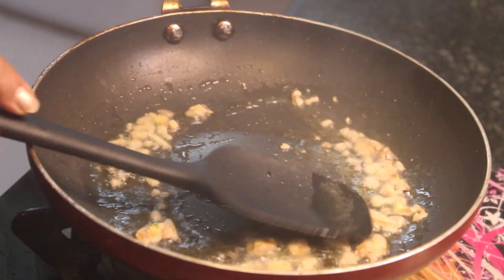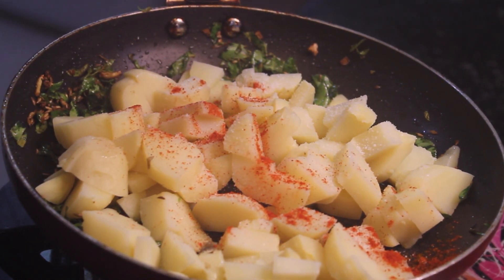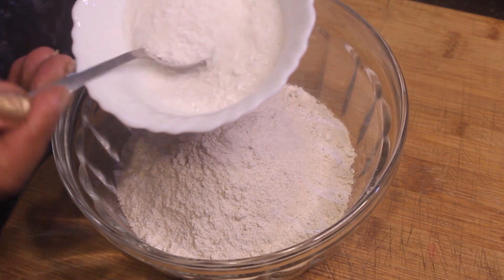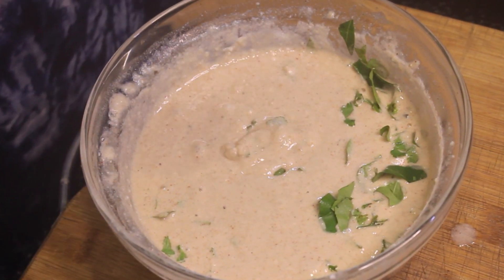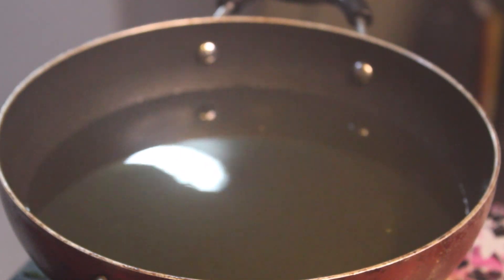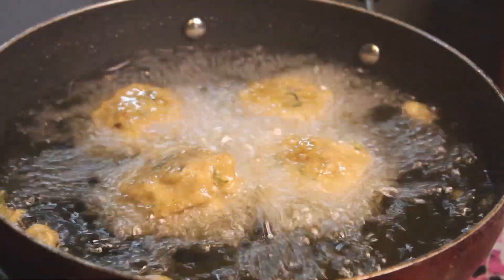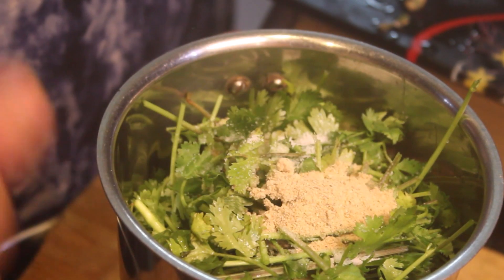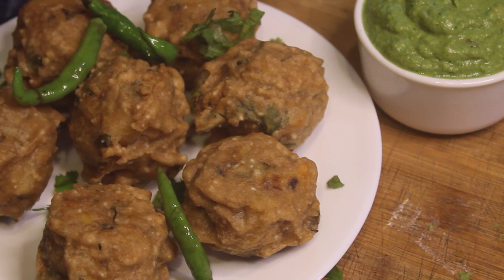Vrat Recipe सिर्फ दो चीजों से कम समय में व्रत का नाश्ता।Navratri Vart / Upwas / Fast Nashta Recipe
Vrat Recipe सिर्फ दो चीजों से बिना तले कम समय में व्रत का नाश्ता।Navratri Vart / Upwas / Fast Recipe,

Hello everyone , My 𝐘𝐨𝐮𝐭𝐮𝐛𝐞 𝐂𝐡𝐚𝐧𝐧𝐞𝐥 '𝐂𝐨𝐨𝐤𝐢𝐧𝐠 𝐖𝐢𝐭𝐡 𝐒𝐡𝐚𝐥𝐢𝐧𝐢' is a 𝐇𝐢𝐧𝐝𝐢 𝐜𝐨𝐨𝐤𝐢𝐧𝐠 𝐜𝐡𝐚𝐧𝐧𝐞𝐥. All 𝐯𝐢𝐝𝐞𝐨𝐬 are in 𝐇𝐈𝐍𝐃𝐈. In this Channel you find the interesting topics like 𝐡𝐞𝐚𝐥𝐭𝐡𝐲 𝐛𝐫𝐞𝐚𝐤𝐟𝐚𝐬𝐭, 𝐬𝐧𝐚𝐜𝐤𝐬, 𝐬𝐤𝐢𝐧 𝐩𝐚𝐜𝐤, 𝐟𝐞𝐬𝐭𝐢𝐯𝐞 𝐫𝐞𝐜𝐢𝐩𝐞𝐬, 𝐬𝐰𝐞𝐞𝐭 𝐝𝐢𝐬𝐡𝐞𝐬, 𝐤𝐢𝐭𝐜𝐡𝐞𝐧 𝐭𝐢𝐩𝐬 𝐚𝐧𝐝 𝐭𝐫𝐢𝐜𝐤𝐬, 𝐛𝐞𝐠𝐢𝐧𝐞𝐫𝐬 𝐫𝐞𝐜𝐢𝐩𝐞𝐬, 𝐁𝐞𝐠𝐢𝐧𝐧𝐞𝐫𝐬 𝐚𝐧𝐝 𝐁𝐚𝐜𝐡𝐞𝐥𝐨𝐫𝐬 𝐫𝐞𝐜𝐢𝐩𝐞, 𝐡𝐚𝐧𝐝𝐰𝐚𝐬𝐡 𝐃𝐈𝐘, 𝐜𝐮𝐫𝐫𝐲 𝐫𝐞𝐜𝐢𝐩𝐞𝐬, 𝐝𝐫𝐲 𝐬𝐚𝐛𝐣𝐢 𝐫𝐞𝐜𝐢𝐩𝐞𝐬, 𝐩𝐢𝐜𝐤𝐥𝐞𝐬, 𝐚𝐜𝐡𝐚𝐫, 𝐢𝐜𝐞𝐜𝐫𝐞𝐚𝐦, 𝐦𝐚𝐧𝐠𝐨 𝐫𝐞𝐜𝐢𝐩𝐞𝐬, 𝐛𝐞𝐯𝐞𝐫𝐚𝐠𝐞𝐬, 𝐬𝐮𝐦𝐦𝐞𝐫 𝐜𝐨𝐨𝐥𝐞𝐫𝐬, 𝐤𝐢𝐝𝐬 𝐟𝐚𝐯𝐨𝐫𝐢𝐭𝐞, 𝐬𝐭𝐫𝐞𝐞𝐭 𝐟𝐨𝐨𝐝, 𝐬𝐚𝐚𝐯𝐧 𝐫𝐞𝐜𝐢𝐩𝐞𝐬, 𝐬𝐚𝐯𝐚𝐧 𝐬𝐨𝐦𝐯𝐚𝐫 𝐯𝐫𝐚𝐭 𝐫𝐞𝐜𝐢𝐩𝐞𝐬, 𝐫𝐚𝐤𝐬𝐡𝐚𝐛𝐚𝐧𝐝𝐡𝐚𝐧 𝐫𝐞𝐜𝐢𝐩𝐞𝐬, 𝐫𝐚𝐤𝐡𝐢 𝐬𝐩𝐞𝐜𝐢𝐚𝐥 𝐫𝐞𝐜𝐢𝐩𝐞𝐬, 𝐩𝐚𝐧𝐞𝐞𝐫 𝐫𝐞𝐜𝐢𝐩𝐞𝐬, 𝐜𝐡𝐮𝐭𝐧𝐞𝐲𝐬, 𝐬𝐚𝐮𝐜𝐞𝐬, 𝐦𝐮𝐫𝐚𝐛𝐚𝐬, 𝐛𝐚𝐤𝐢𝐧𝐠 , 𝐜𝐚𝐤𝐞𝐬, 𝐩𝐮𝐝𝐝𝐢𝐧𝐠 , 𝐖𝐞𝐢𝐠𝐡𝐭 𝐋𝐨𝐬𝐬, 𝐧𝐚𝐯𝐫𝐚𝐭𝐫𝐢 𝐟𝐞𝐬𝐭𝐢𝐯𝐞 𝐫𝐞𝐜𝐢𝐩𝐞𝐬, 𝐫𝐢𝐜𝐞 𝐫𝐞𝐜𝐢𝐩𝐞𝐬, 𝐬𝐨𝐮𝐩𝐬, 𝐮𝐧𝐛𝐨𝐱𝐢𝐧𝐠 𝐠𝐚𝐝𝐠𝐞𝐭𝐬,𝐝𝐢𝐰𝐚𝐥𝐢 𝐬𝐰𝐞𝐞𝐭𝐬, 𝐝𝐢𝐰𝐚𝐥𝐢 𝐬𝐩𝐞𝐜𝐢𝐚𝐥, 𝐝𝐢𝐰𝐚𝐥𝐢 𝐫𝐞𝐜𝐢𝐩𝐞𝐬,𝐝𝐢𝐰𝐚𝐥𝐢 𝐟𝐨𝐨𝐝, 𝐝𝐢𝐰𝐚𝐥𝐢 𝟐𝟎𝟐𝟎,𝐦𝐚𝐬𝐚𝐥𝐚'𝐬, 𝐞𝐠𝐠 𝐫𝐞𝐜𝐢𝐩𝐞𝐬, 𝐦𝐮𝐠 𝐫𝐞𝐜𝐢𝐩𝐞𝐬, 𝐤𝐚𝐫𝐯𝐚𝐜𝐡𝐚𝐮𝐭𝐡 𝐫𝐞𝐜𝐢𝐩𝐞𝐬, 𝐫𝐚𝐢𝐭𝐚, 𝐰𝐞𝐢𝐠𝐡𝐭 𝐠𝐚𝐢𝐧, 𝐚𝐧𝐝 𝐢𝐧𝐝𝐮𝐜𝐭𝐢𝐨𝐧 𝐫𝐞𝐜𝐢𝐩𝐞𝐬.